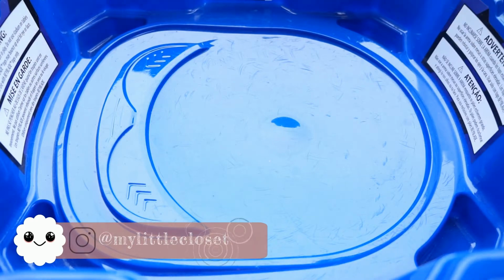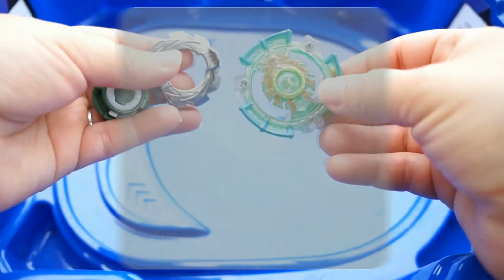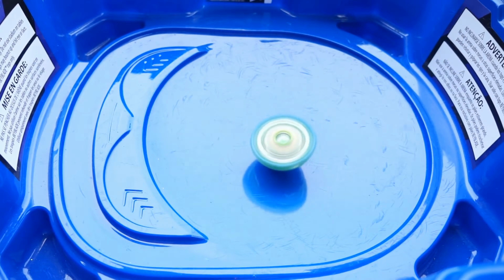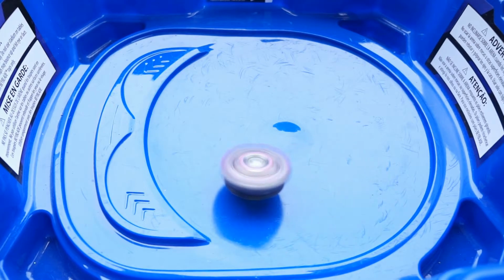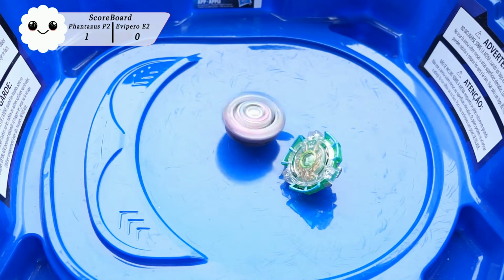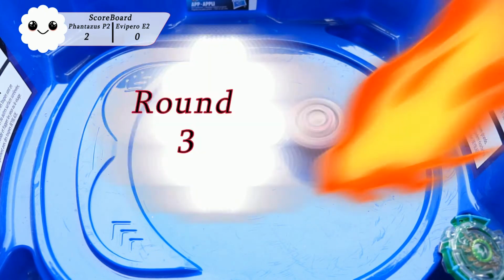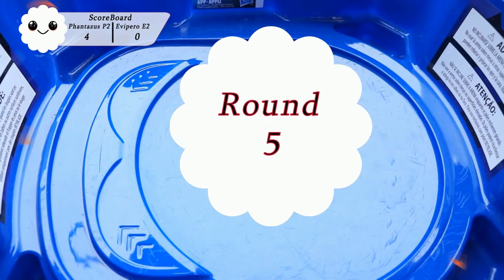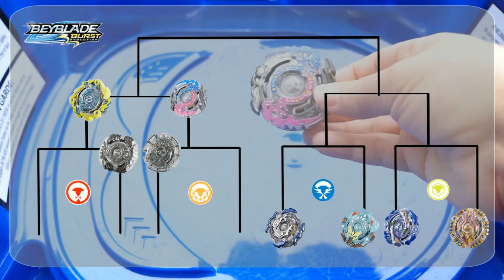Beyblade Battle Tournament- Part 2 Phantazus P2 vs Evipero E2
We are having a Beyblade Tournament! Two Beyblades of each of the different categories; Stamina, Balance, Defence and Attack type. They are going to be battling each other to see which one is the best Beyblade. Enjoy!